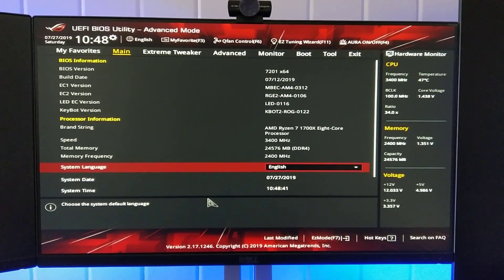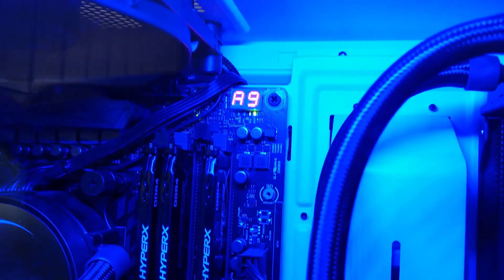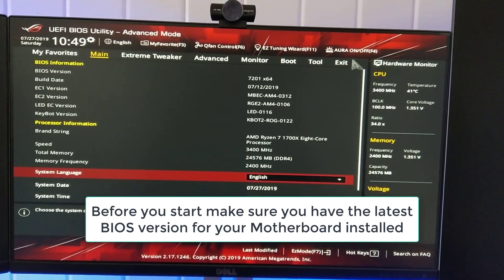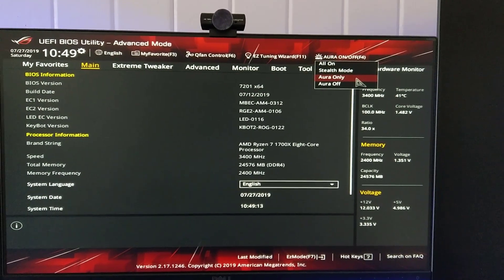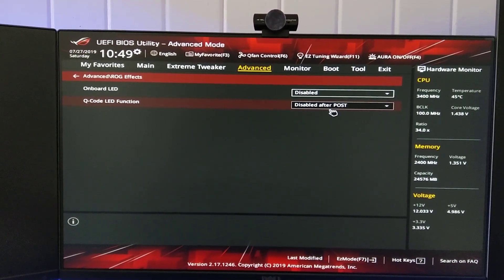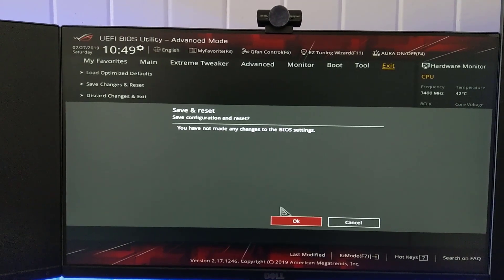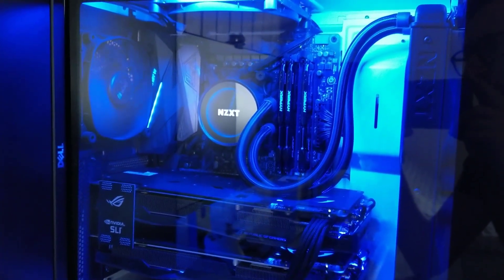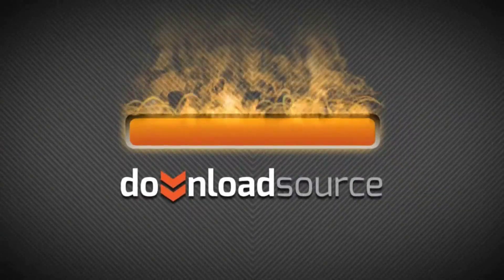How to Disable the Q-Code LED on Asus ROG Motherboards.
A short tutorial showing you how to disable the Q-Code LED on Asus ROG Motherboards (selected).